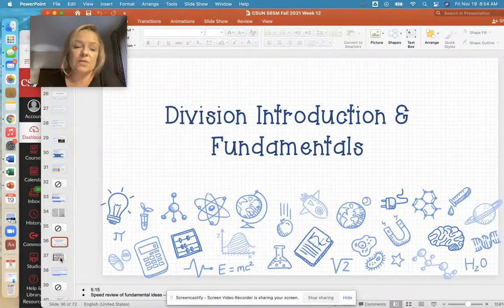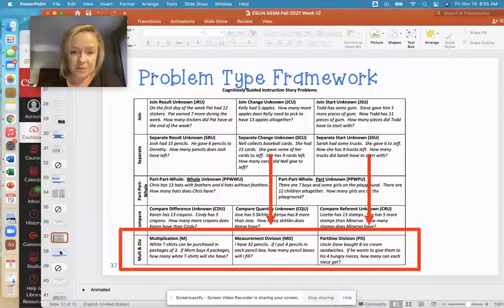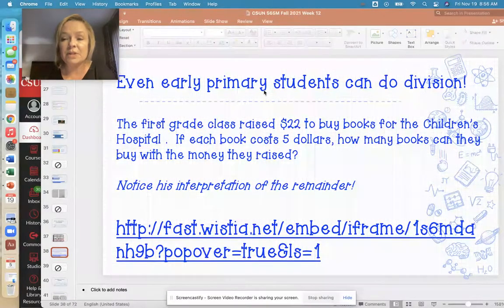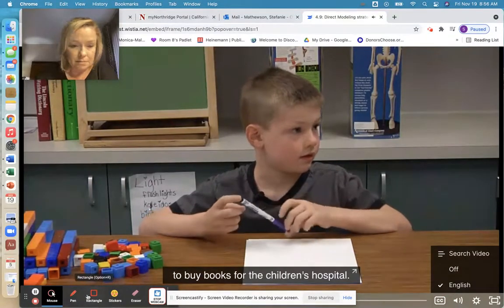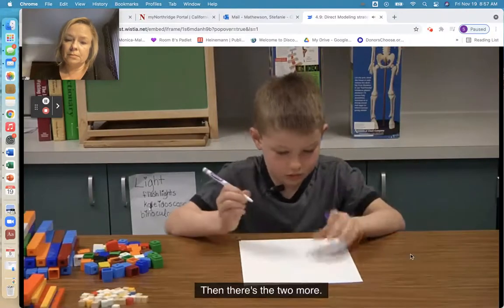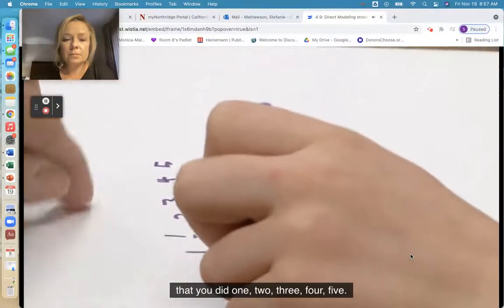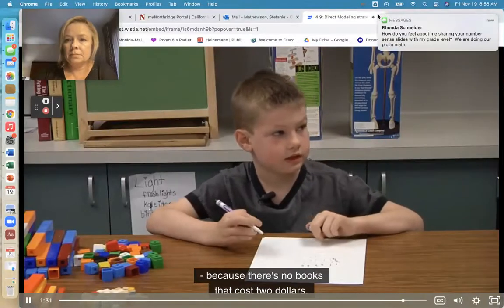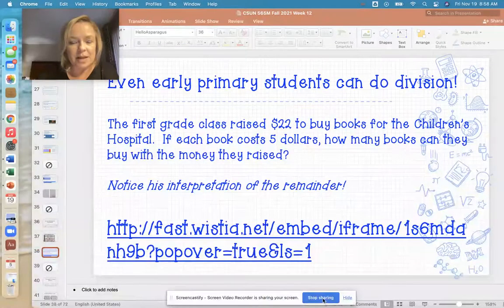CSUN 565M Mtg 12 Video 6